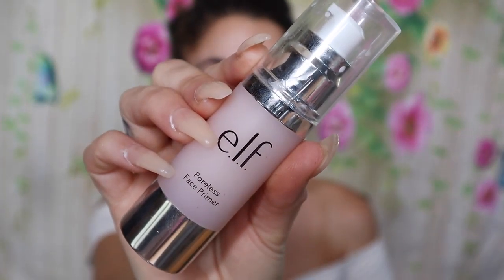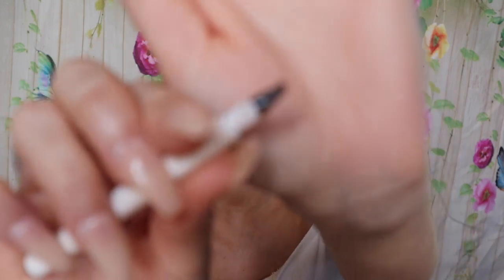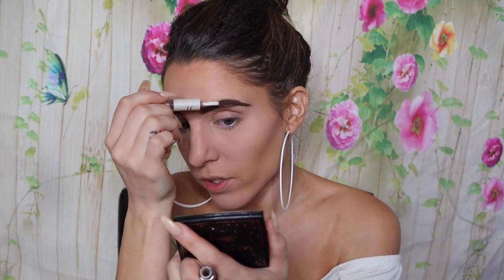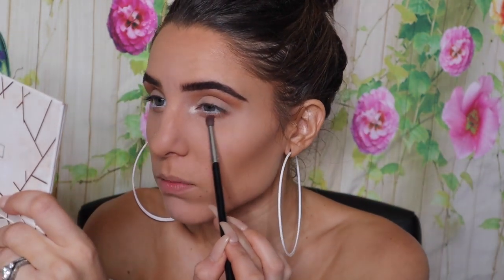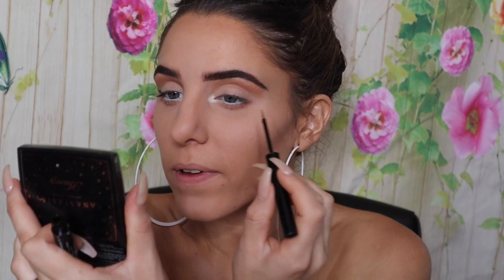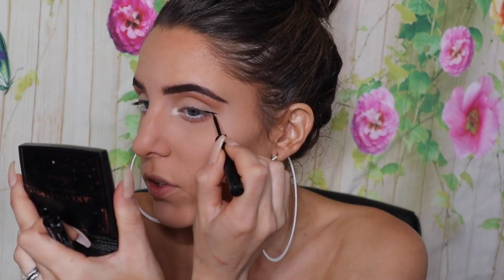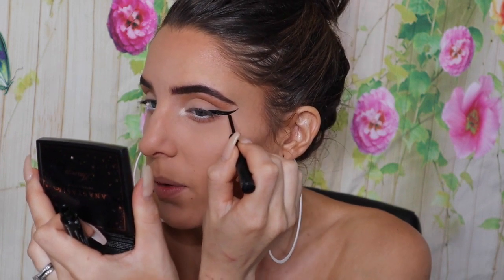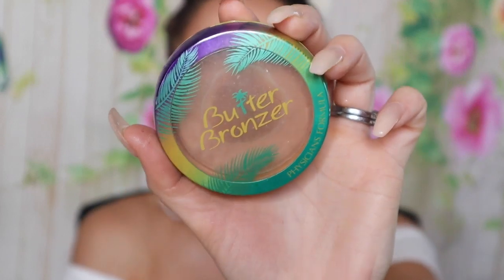**MY UPDATED EVERYDAY MOMMY MAKEUP ROUTINE**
Today I wanted to show to my updated go-to quick makeup tutorial!

♥MAYBELLINE Fit Me Matte + Poreless Liquid Foundation

♥L.A. GIRL HD Pro Concealer

♥Dominique Cosmetics THE LATTE PALETTE

♥Elf Brow and Lash Gel

♥Colourpop Disney Designer Palette

♥NYX PROFESSIONAL MAKEUP Matte Liquid Liner

♥PHYSICIANS FORMULA Butter Bronzer Murumuru Butter Bronzer

♥Maybelline Color Sensational Lipstick

♥MORPHE Liquid Lipstick

As always,
xoxo Shane

xoxo Shane